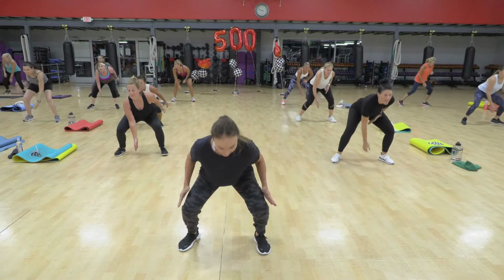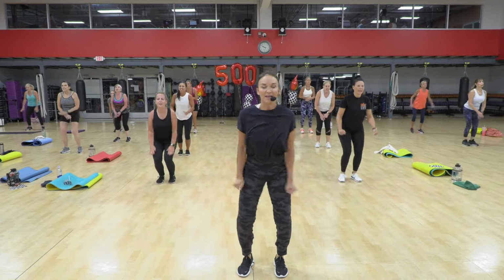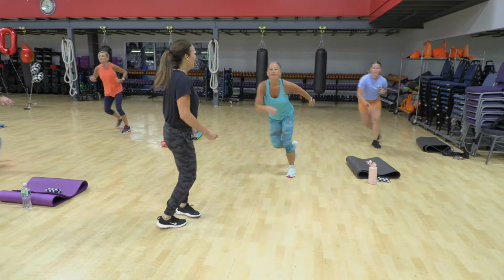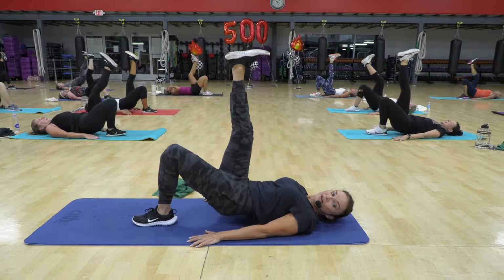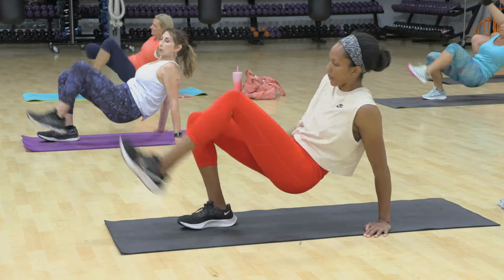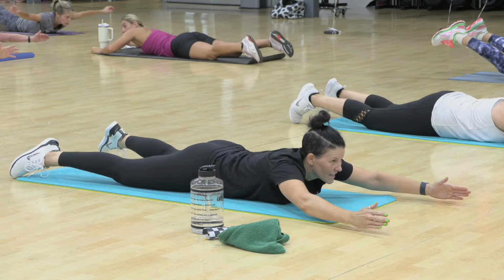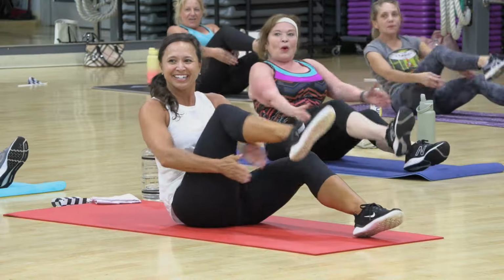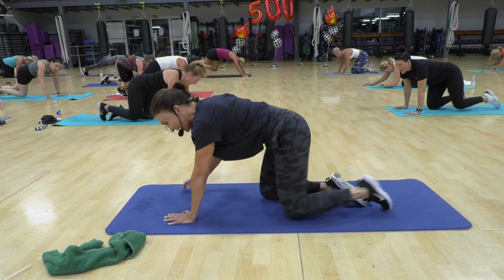500 Cathe 500 Cardio Core Crush Live Workout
Attention Cathe Live subscribers, Thursday, June 20, 2024, at 9:30 am EST, we’ll be doing the “Cathe 500 Cardio Core Crush” LIVE! Get ready for the ultimate cardio-core circuit workout. You’ll be doing five rounds (totaling 500 reps) of cardio and five rounds (totaling 500 reps) of core. Here’s the breakdown: Each quick-paced round has five exercises and each exercise has 20 reps. Yup, that equals 100 reps per round and 500 reps per 5 rounds….and actually 1000 reps total after we do it all over again for core 😜! But who’s counting 🤣

✅Over 320 premium workouts
✅ 500+ Cathe Live workouts
✅ 3500+ premix workouts
✅ 200+ workout rotations
✅ Create Your Perfect Workout With Cathe's Workout Blender